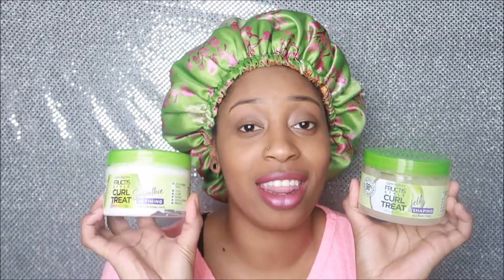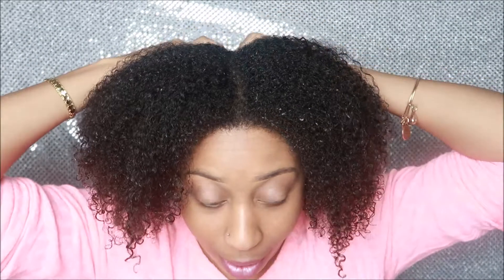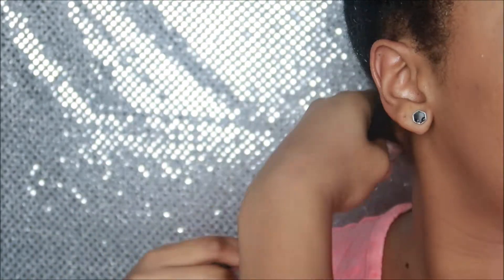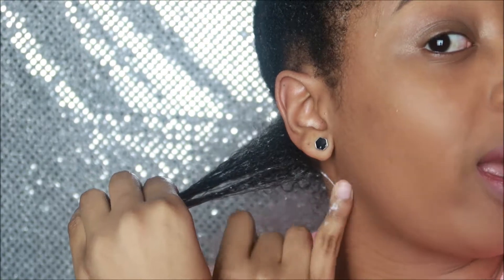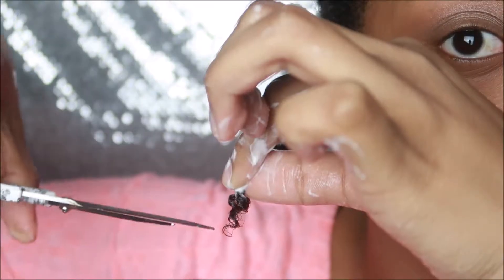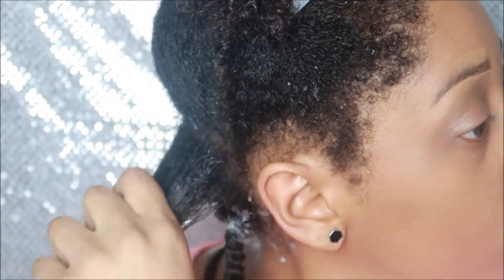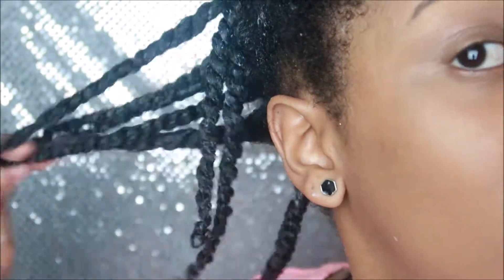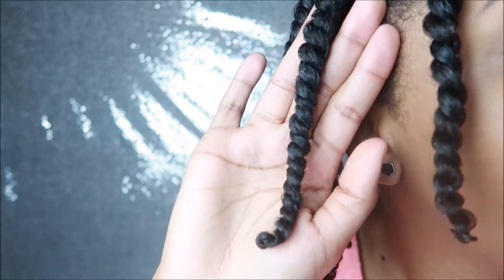VLOGMAS DAY 28:INFLUENSTER VOXBOX|GARNIER FRUCTIS CURL TREAT ON TWIST OUT| Jamequa Stephens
Hey Diamonds!💎
It's 31 Days of December!!The year is almost over and I decided to do my own version of Vlogmas. In this video I use the Garnier Fructis curl treats leave-in stylers to prep my hair for a twist out .Thumbs up this video for more videos like.